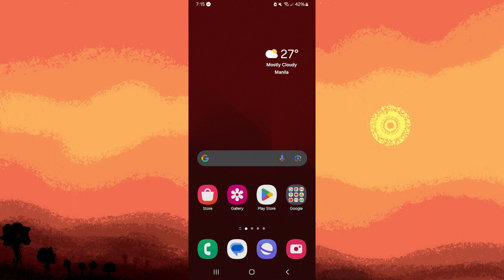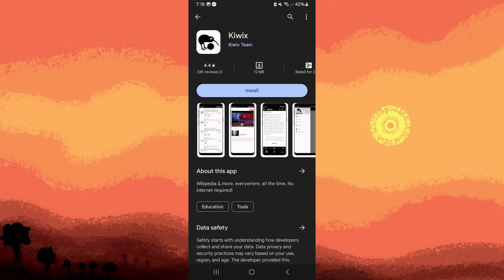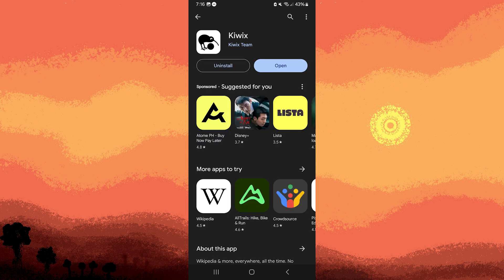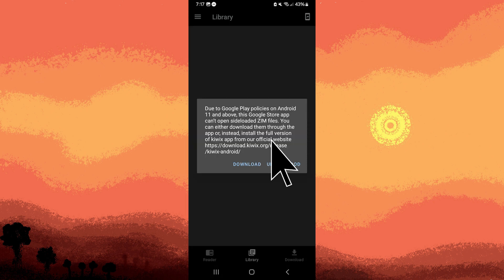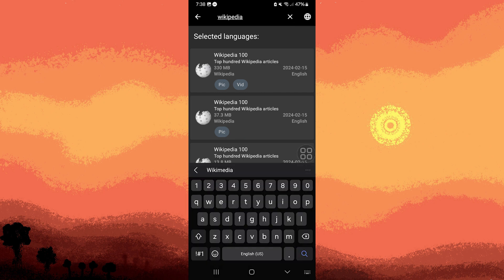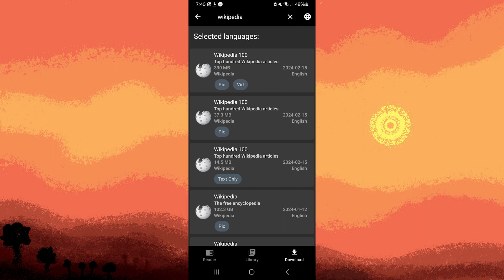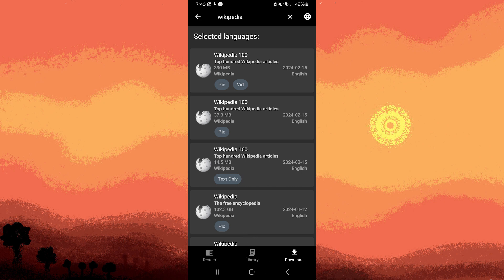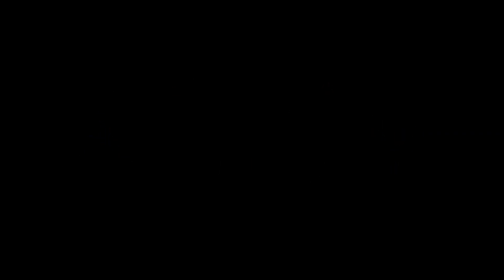How To Download Wikipedia For Offline Use (Step-by-Step Method)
This guide will teach how to download Wikipedia for offline use. This lets you save your own copy as a backup for those times when you do not have access to an Internet connection.